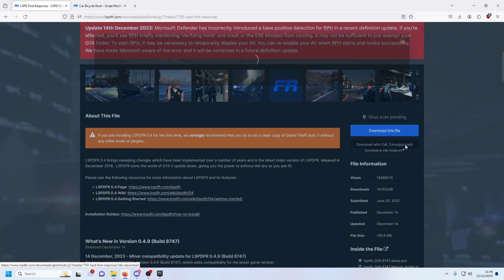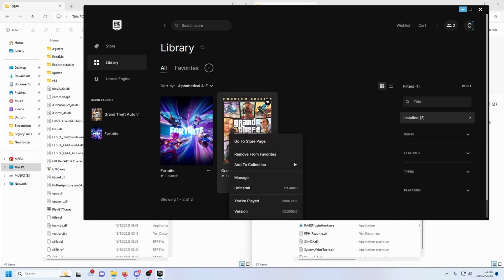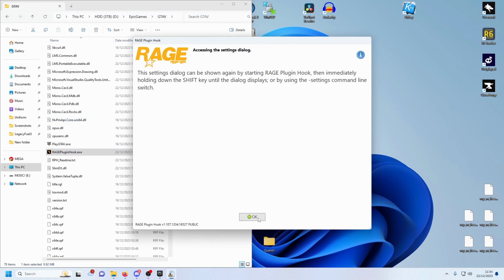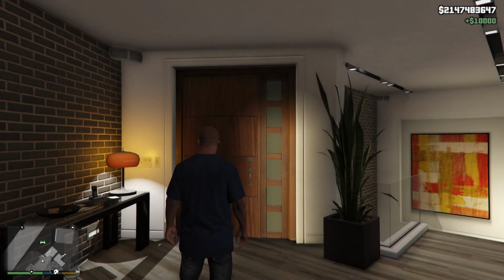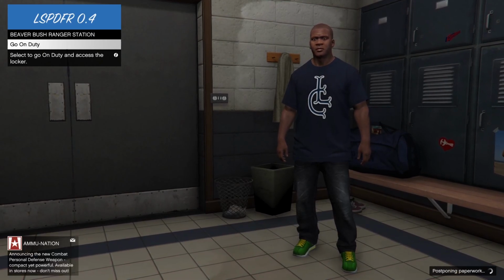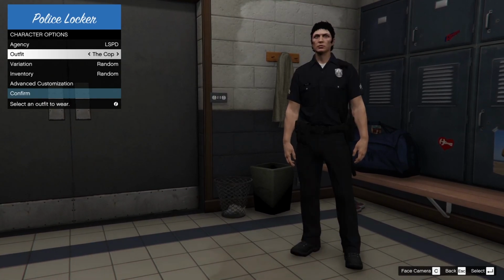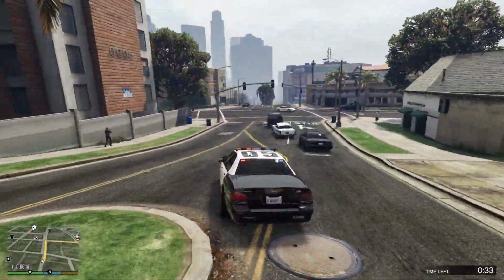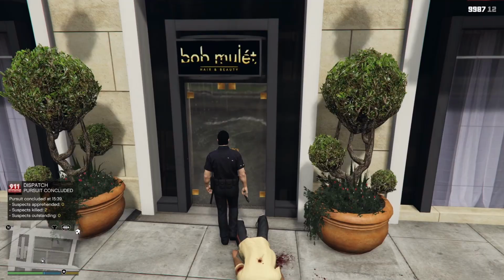How to become a COP in GTA5 | How To Install LSPDFR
Thumbnail By Charley J

▼MUSIC▼
♪ Intro: N/A
♪ Outro: N/A